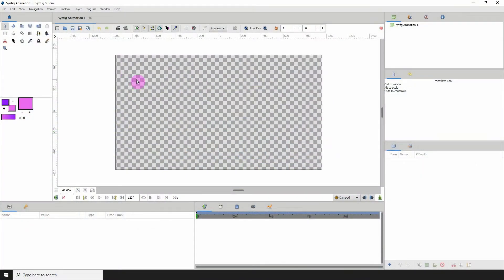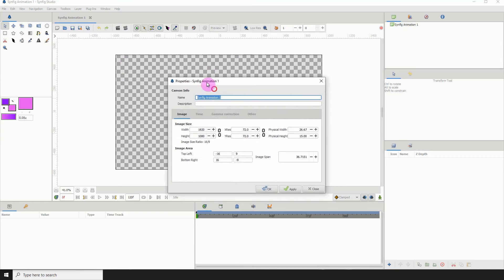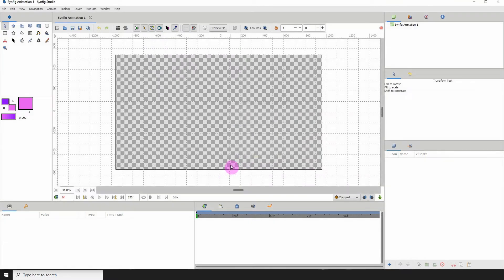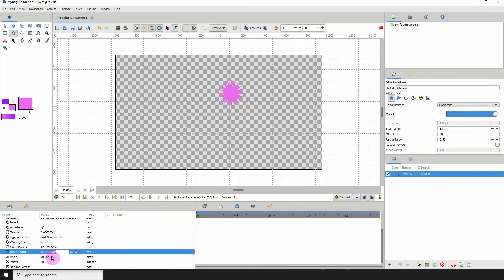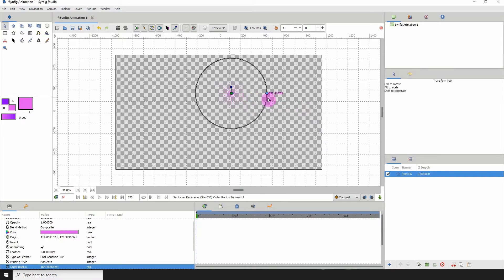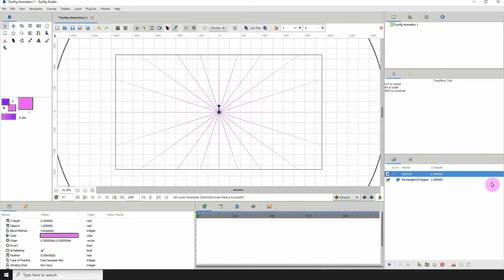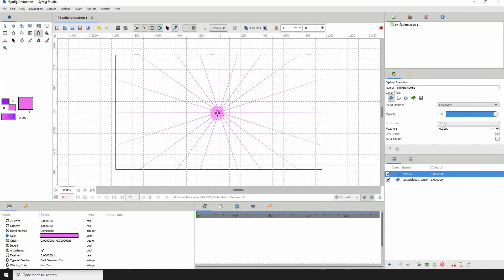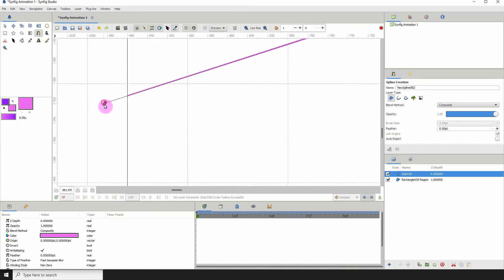Synfig for beginners: 42 - Creating a Starburst Background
This type of design has been used in a great deal of creative works. It's even being sold on popular stock photo website. So I thought I would create a tutorial on how to create your own in synfig.